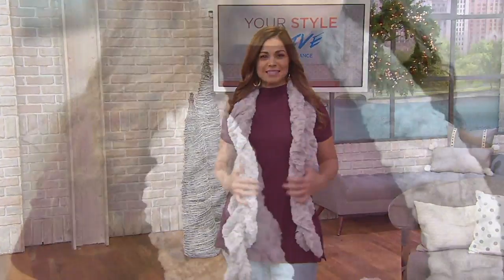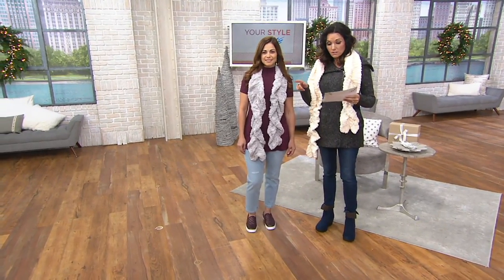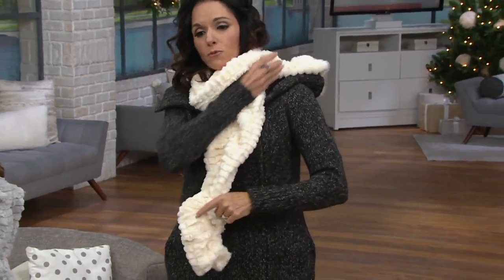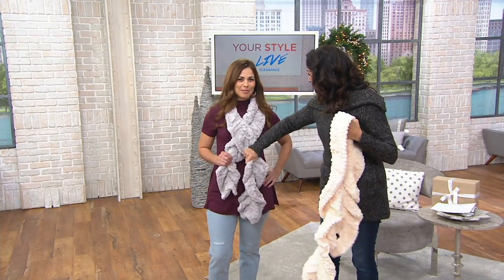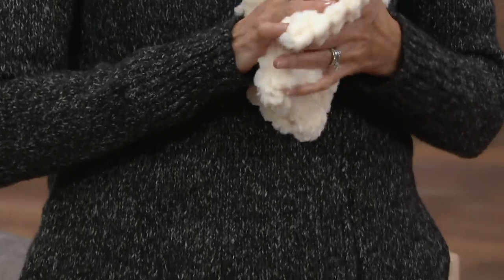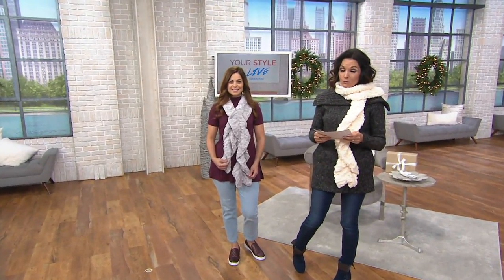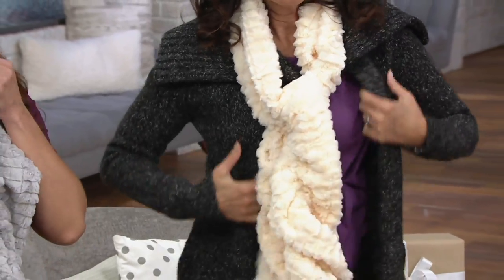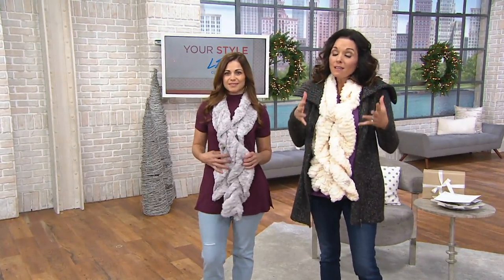Collection 18 Textured Faux Fur Boa Scarf on QVC